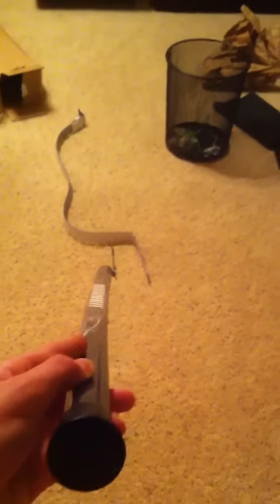My new bent shaft:(